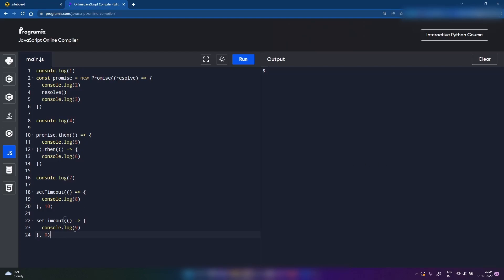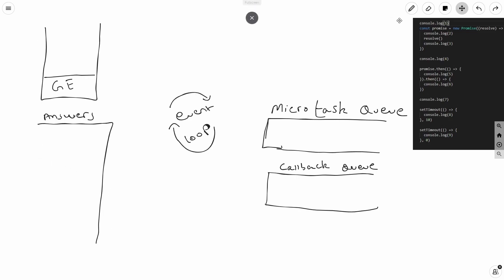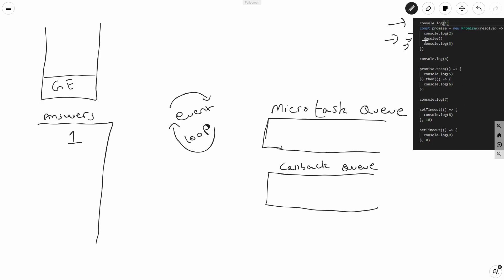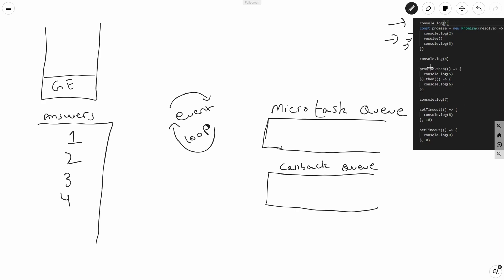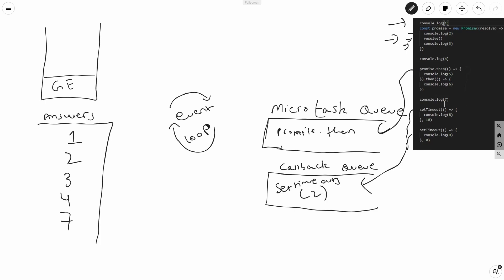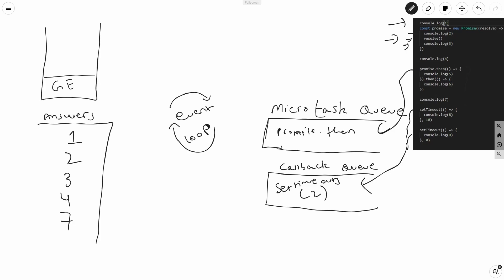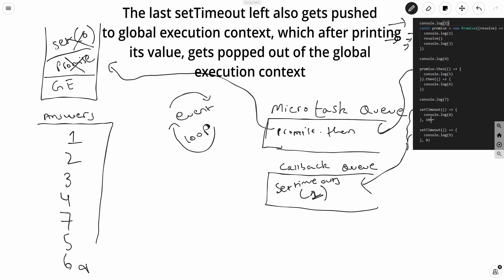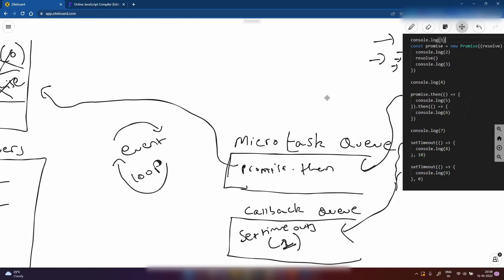JavaScript trick questions part 1 | Promise order | Intermediate & advanced level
This video is part one of the JavaScript tricky questions series. These type of questions will test your JavaScript fundamentals and also help you understand JS in depth.